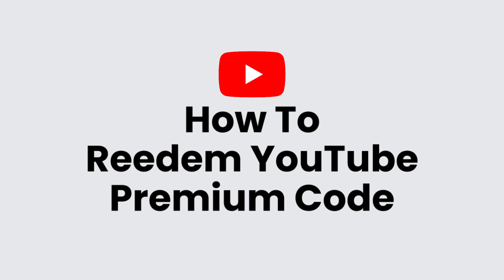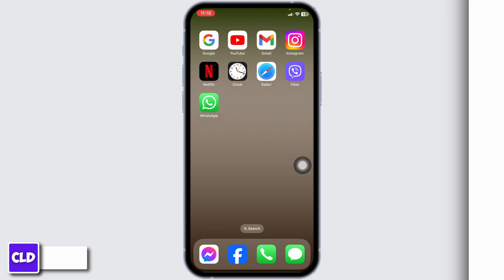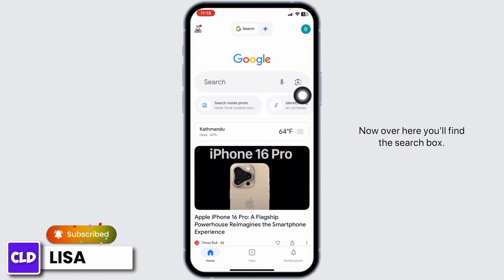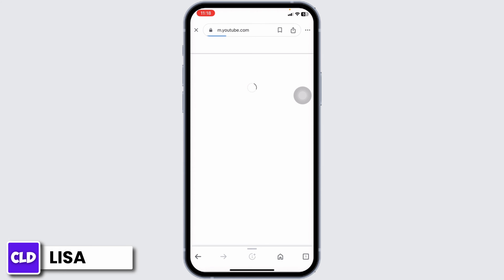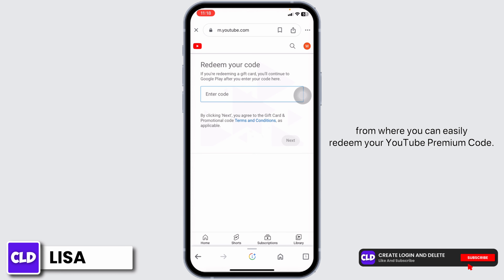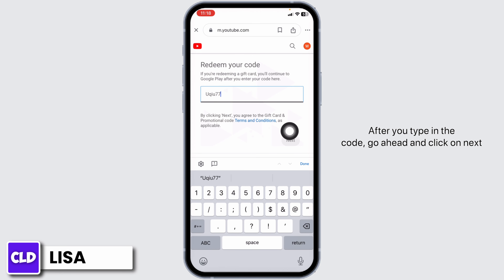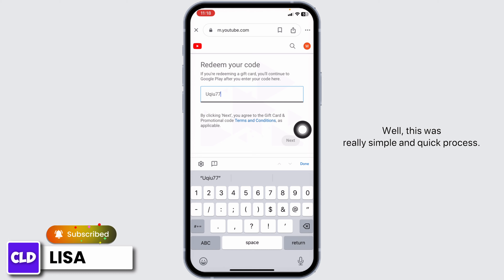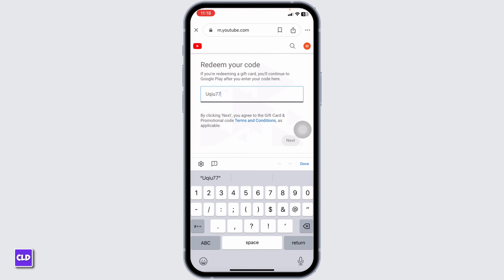How To Redeem YouTube Premium Code 2024 - Android/iOS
Tutorial On How To Redeem YouTube Premium Code On Android Or iOS 2024.

Welcome to Create Login And Delete! Are you looking to redeem a YouTube Premium code in 2024, but aren't sure how to do it on your Android or iOS device? This guide will walk you through the steps to claim your YouTube Premium access using a code, ensuring you can enjoy ad-free videos, background play, and more on both Android and iOS platforms.

Let’s get started on activating your YouTube Premium experience!

🔑 Topics Covered:

1. **How Do I Claim YouTube Premium with Code?**: We'll show you the basic process of redeeming a YouTube Premium code, ensuring you know where to enter it and how to activate it.

2. **How to Redeem YouTube Premium Code iPhone**: Specific instructions for iPhone users on how to redeem the YouTube Premium code through the YouTube app or via web browsers.

3. **How to Redeem YouTube Premium Code Android**: A step-by-step guide for Android device users on how to claim their YouTube Premium subscription using a code.

🕒 Timestamps for Easy Navigation:

0:00 - Introduction
0:20 - Basic Steps to Redeem YouTube Premium with Code

This guide is perfect for anyone who has a YouTube Premium code and wants to redeem it on their mobile device. Have any questions or need further assistance?